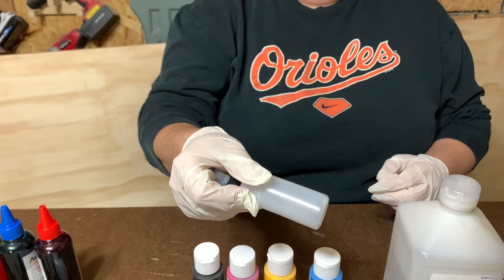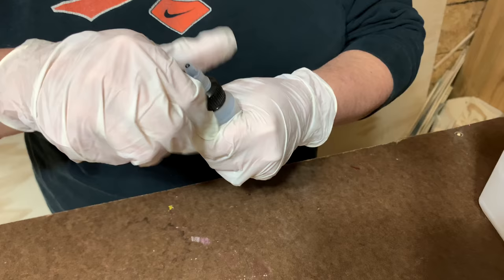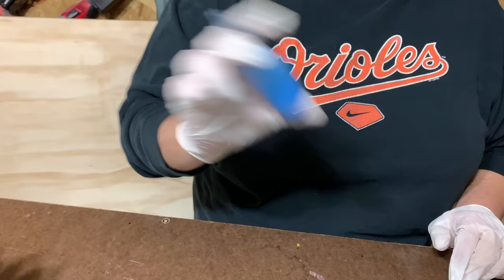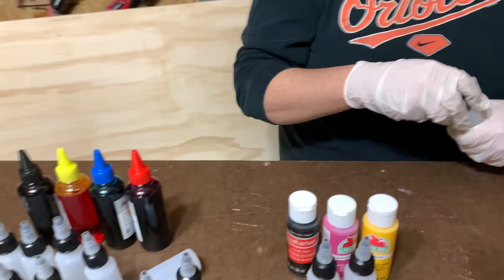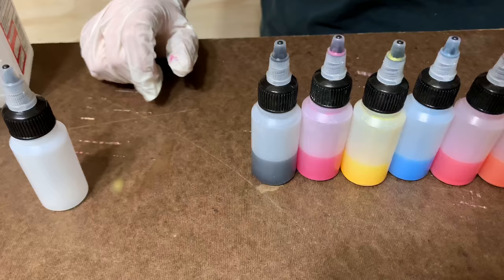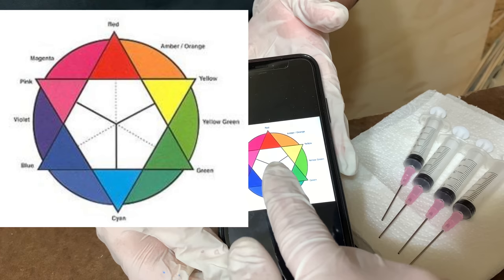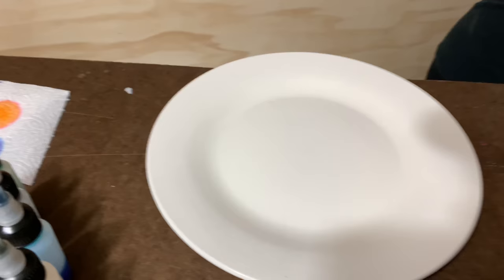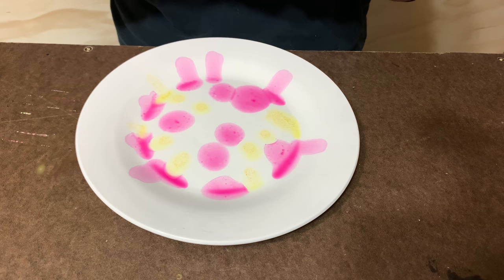*SEE UPDATED VIDEO* How to make BETTER homemade Alcohol Inks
** SEE UPDATED VIDEO BELOW **

We made The Perfect ALCOHOL INKS!!!

This week we’re re-making  Alcohol inks! We are testing the way we did it originally vs a new technique that was suggested to us using printer ink refills!

Measurements

1/2 oz 90% alcohol (or higher)
Blue- 3ml cyan ink
Magenta- 3ml magenta ink
Yellow- 3ml yellow ink
Black- 3 ml black ink
Red- 2ml magenta + 4ml yellow
Green- 2ml yellow + 2ml cyan
Purple- 2ml magenta + 2ml cyan
Orange- 4ml yellow + 1/4ml magenta

This is the ink we used

These are the bottles

All other music is from ampletunes.com